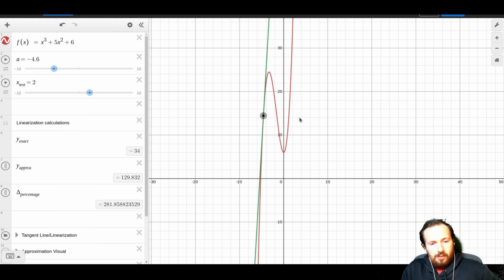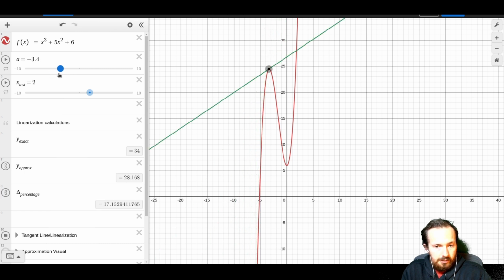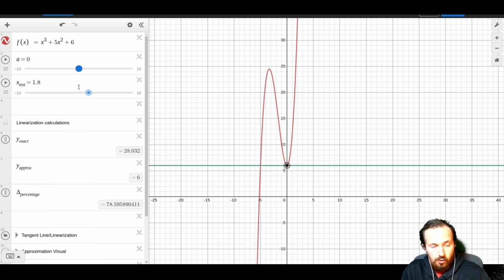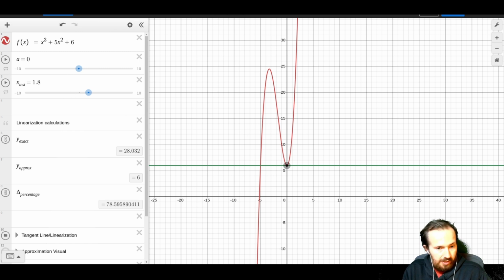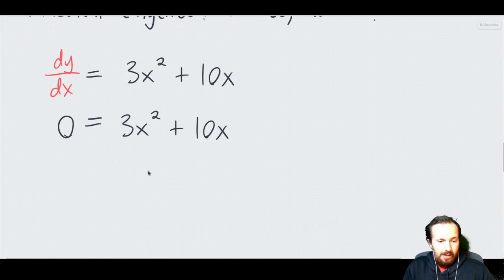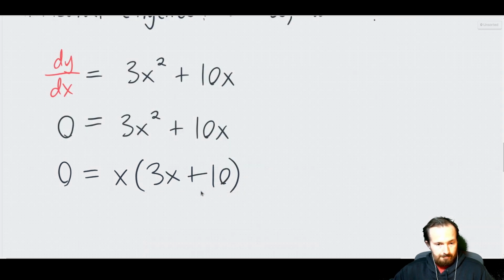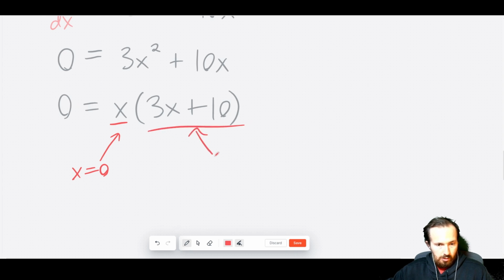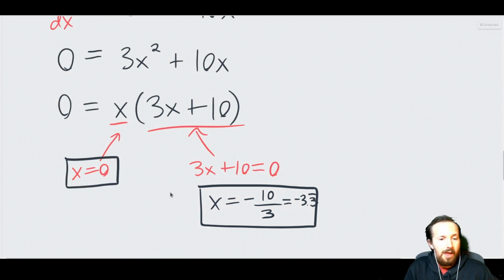Derivatives: Find Horizontal Tangent Lines (Worked Example)